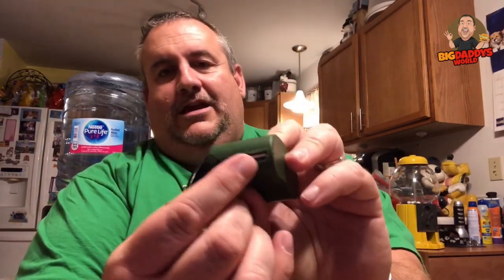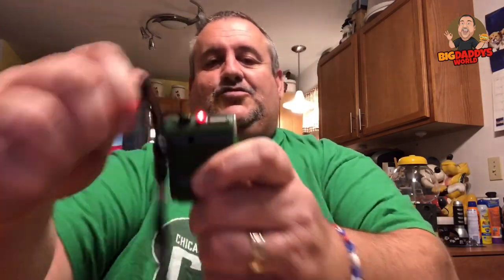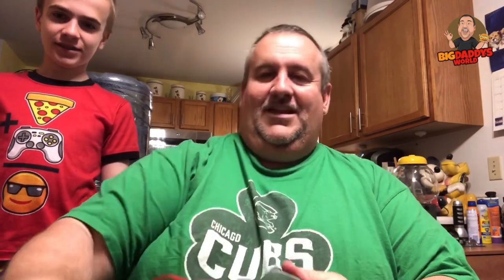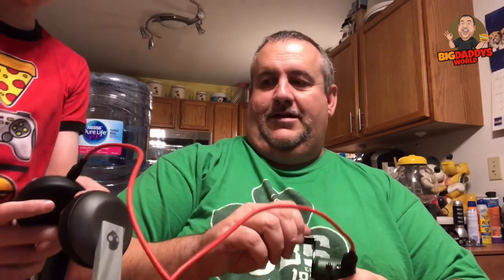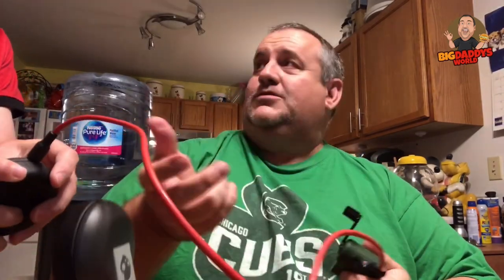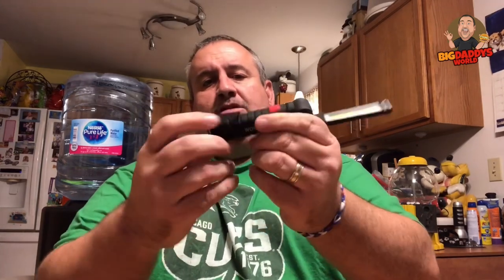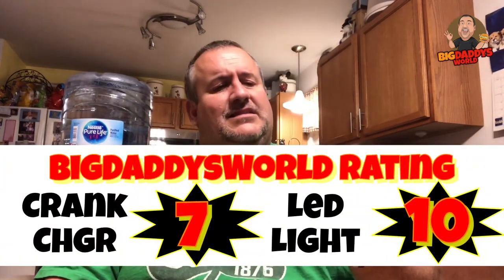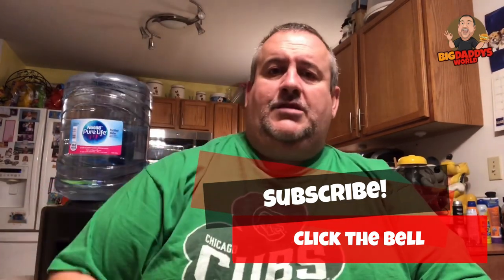Wish Product Reviews | Checking our Gadgets from Wish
Send Us Stuff:
Bigdaddysworld

2019 New Schedule
Monday
Wednesday
Friday
Sunday

Brian Beswick